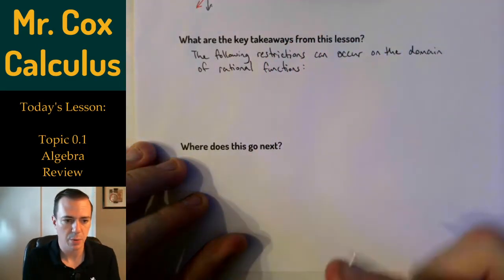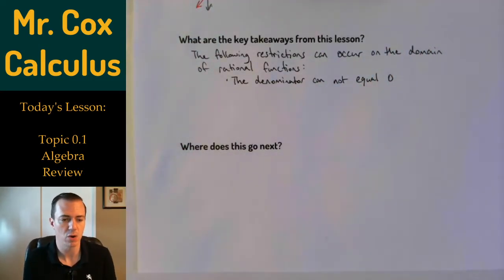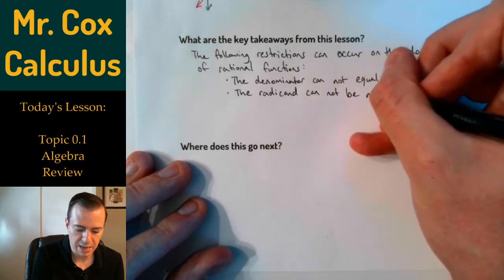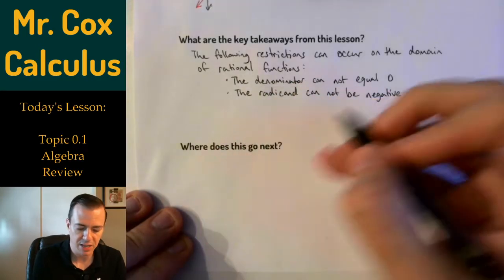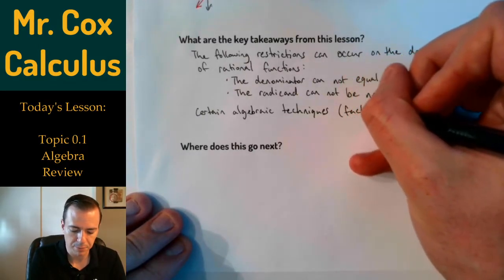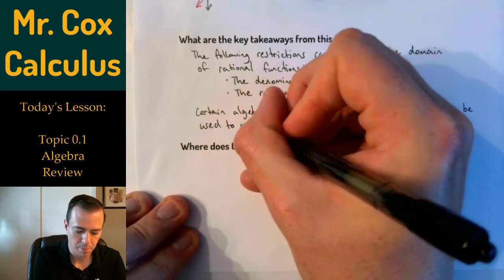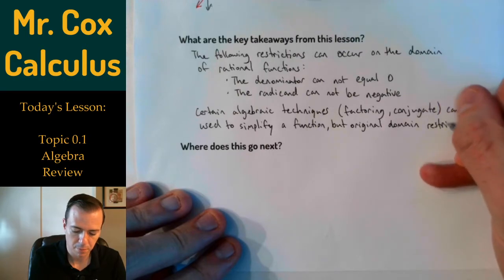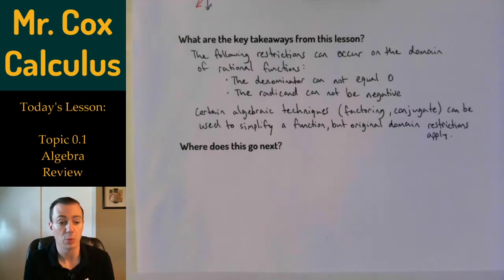Topic 0.1: What are the key takeaways from this lesson?